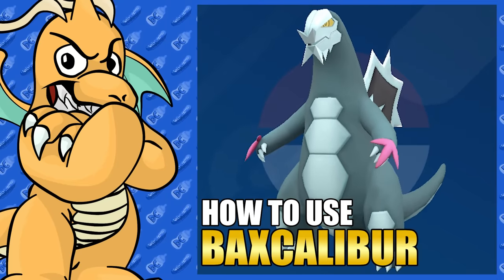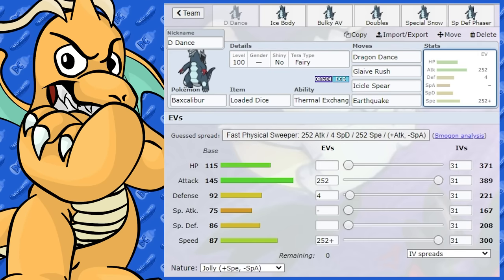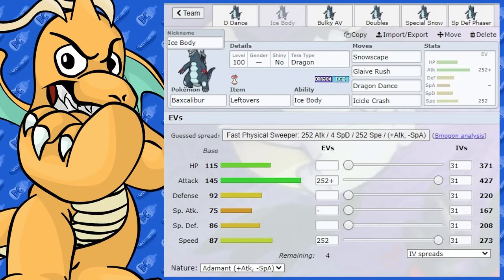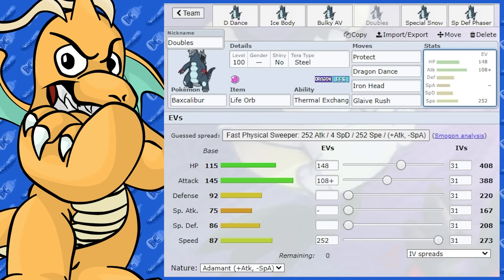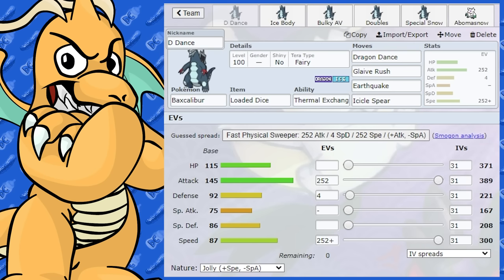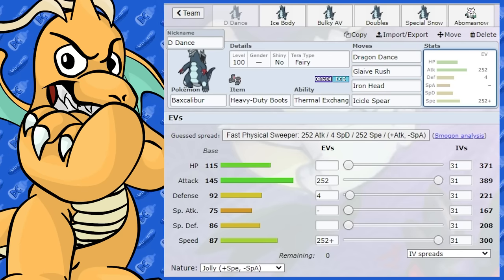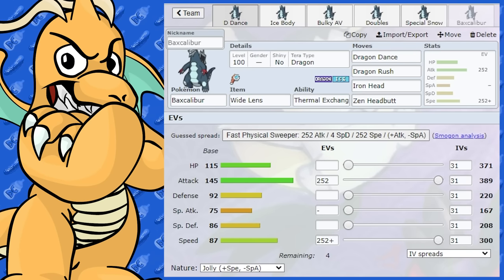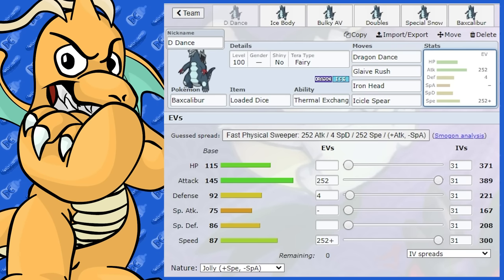Best Baxcalibur Moveset Guide - How To Use Baxcalibur Competitive Glaive Rush Pokemon Scarlet Violet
My Best Baxcalibur Moveset Guide Pokemon Scarlet and Violet Glaive Rush
How to Use Ceruledge competitive and fun movesets !